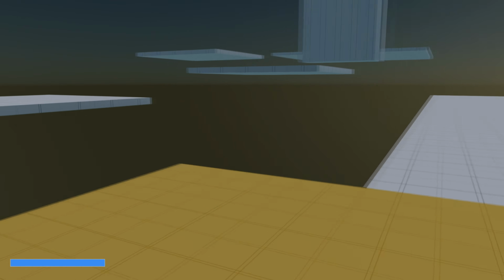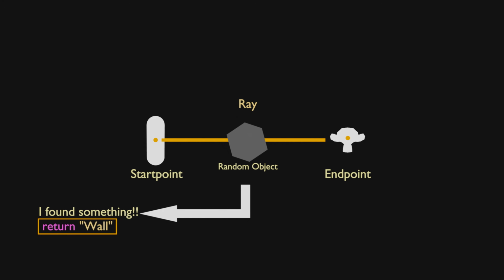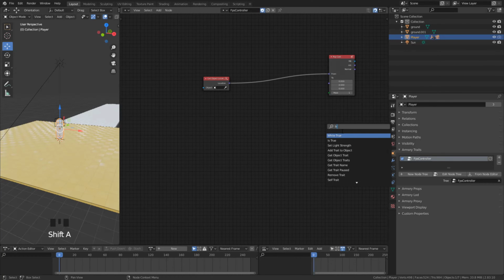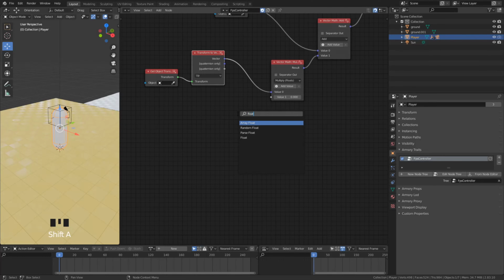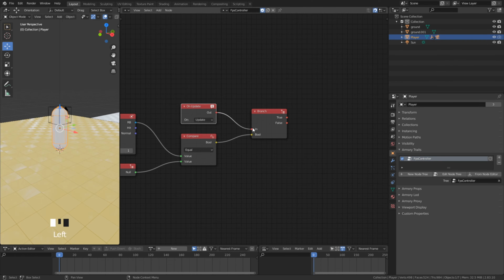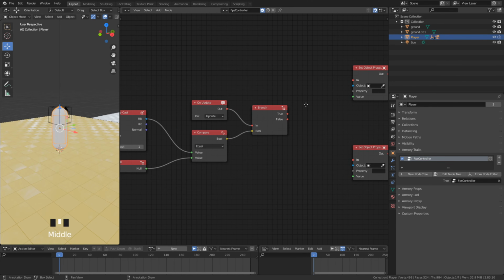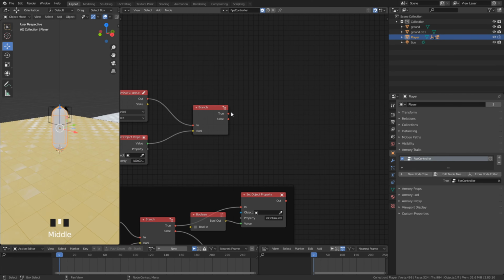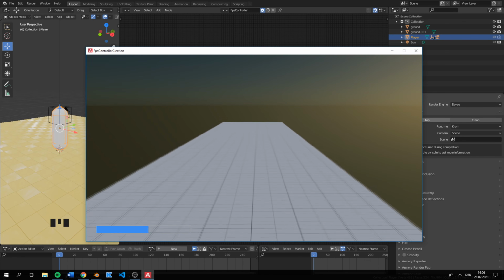Armory3d | First Person Controller | Jumping with raycast #2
Timestamps:
Introduction: 00:00
What is Raycasting: 01:08
Check if grounded: 02:04
Set property: 06:05
Jump: 07:57
Additional Changes/End: 09:11

In this video, we will look at what exactly raycast is and how we will use it for creating the jumping. Last time we created sprinting with a stamina system. For the jumping, we need to check with the raycast if the player is standing on the ground. I really hope you will like it!